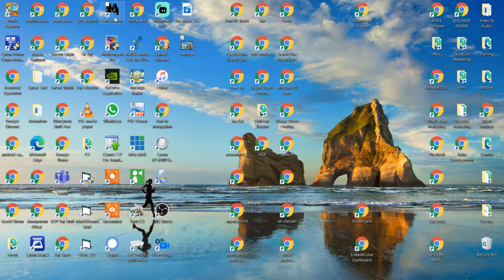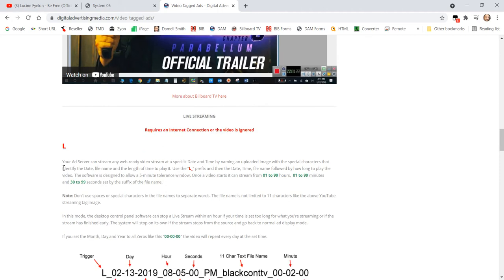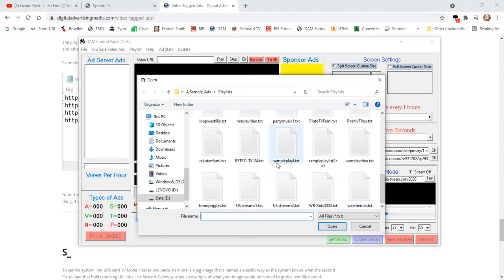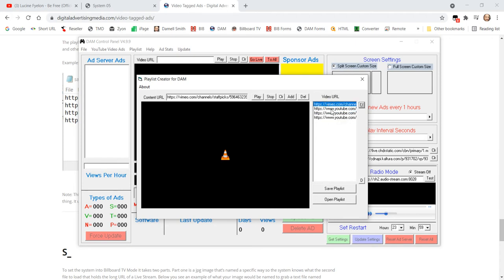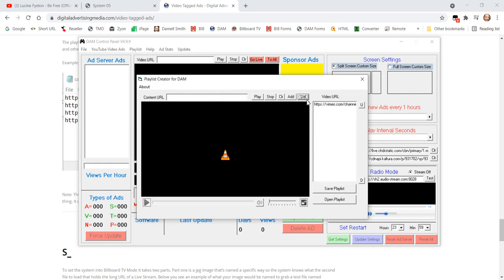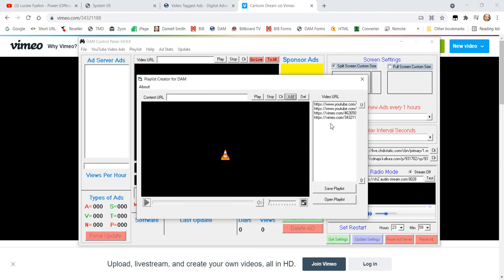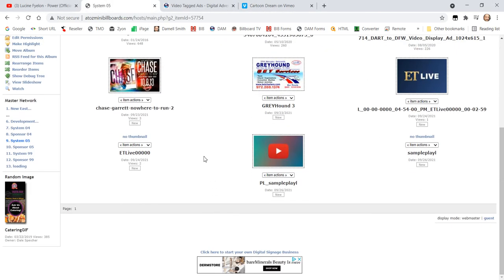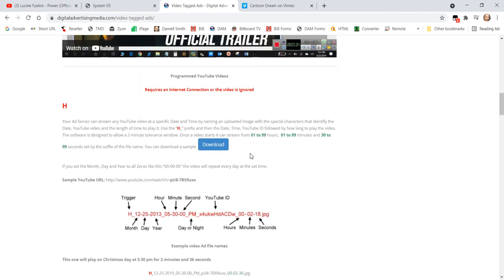How to use the Playlist feature in your digital signage system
DAM which stands for Digital Advertising Media added a Playlist feature to go along with all the other ad types.

This video is a how to on creating a DAM Playlist file set to be used with your digital signage system from Digital Advertising Media.